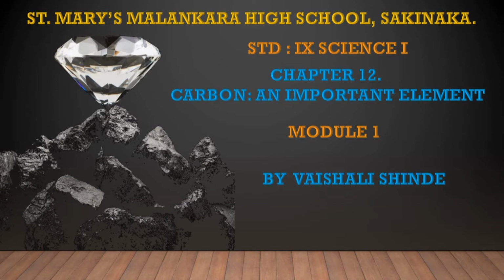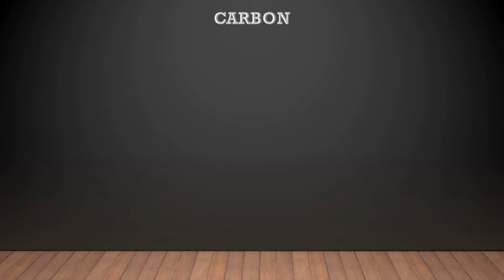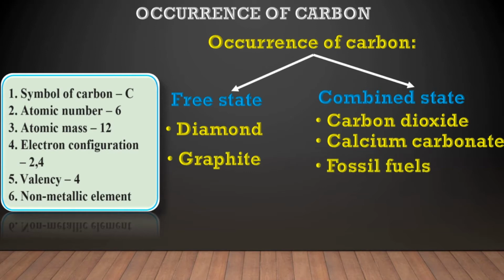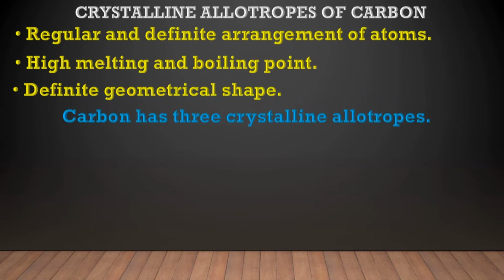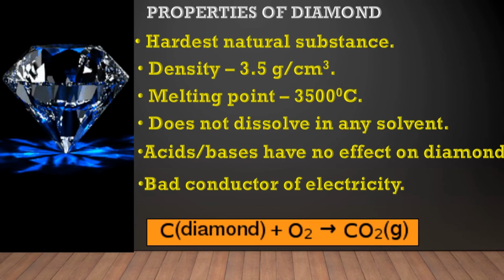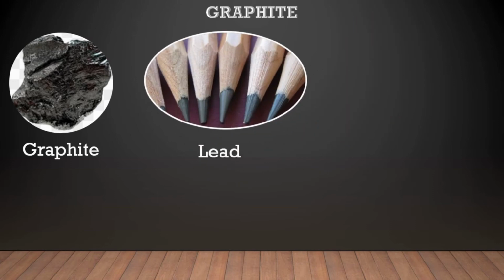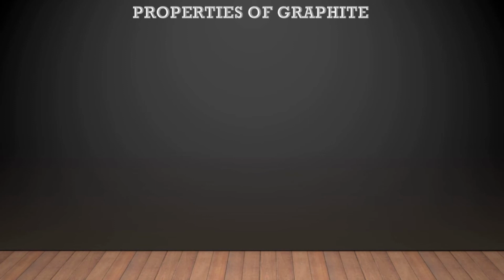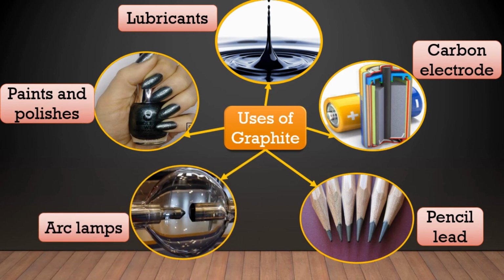Standard: IX, Subject: Science 1, Topic: Carbon: An Important Element Module-1.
This Video is Presented by Vaishali Shinde, explaining the topic "Carbon: An Important Element Module-1" for standard IX.